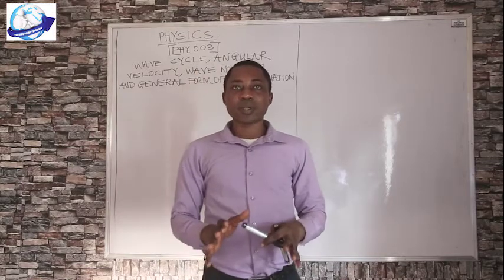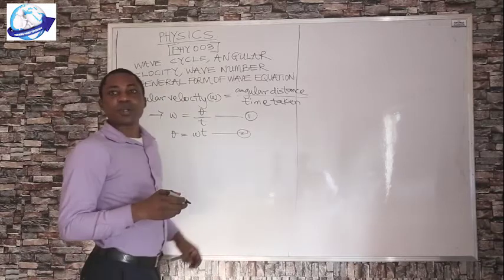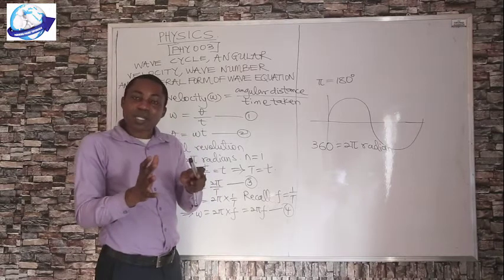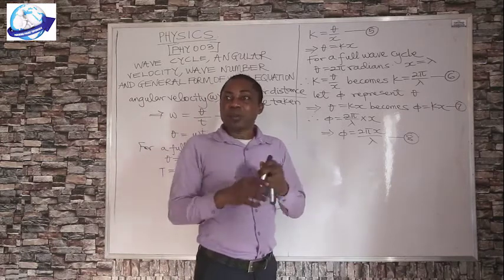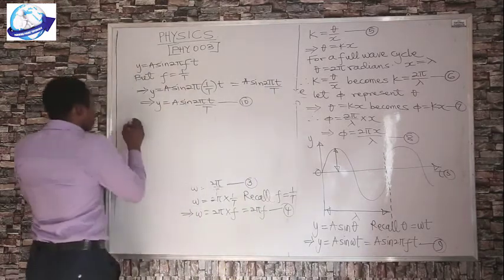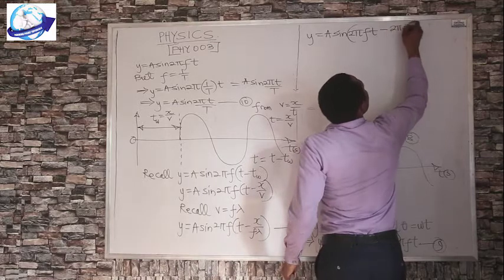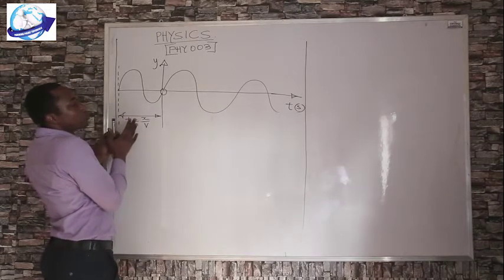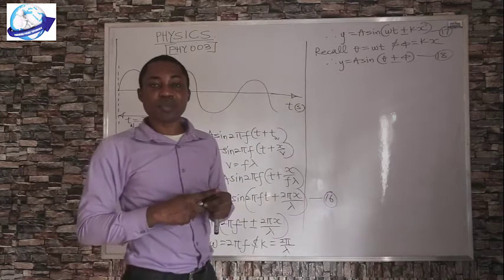WAVE 4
Wave equation